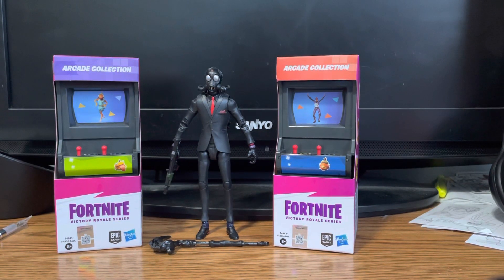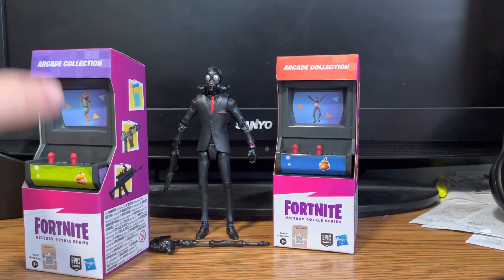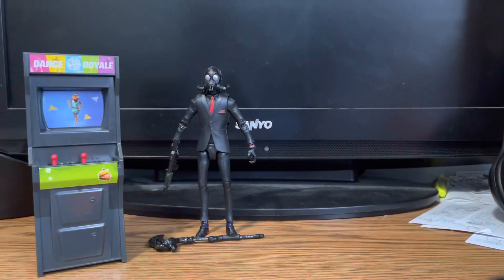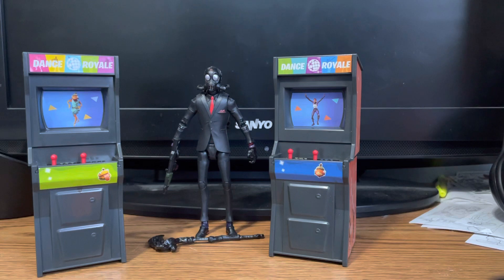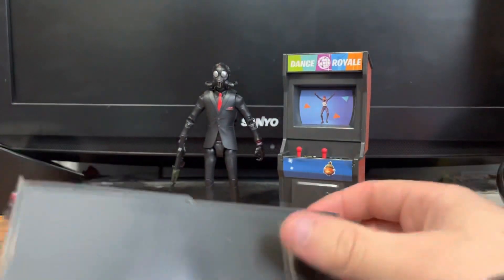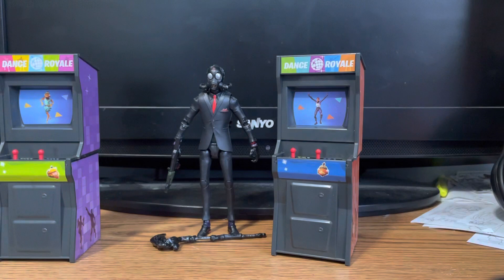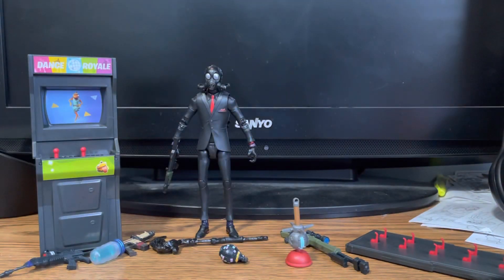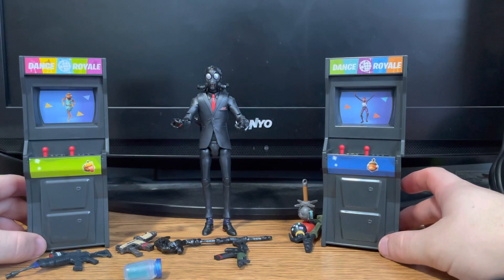Chaos Agent plays with Arcade cabinets (FortNite Victory Royale Series Arcade Collection) ￼